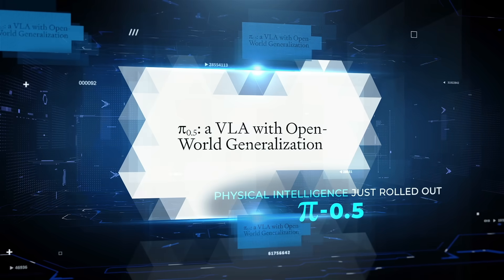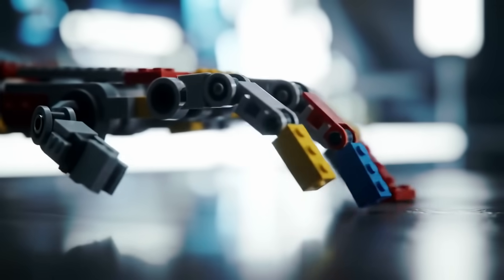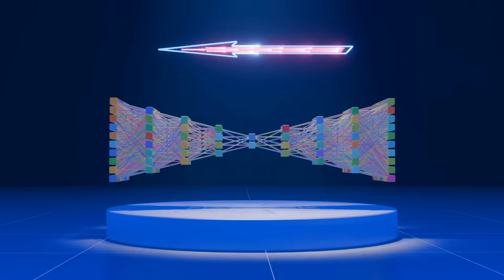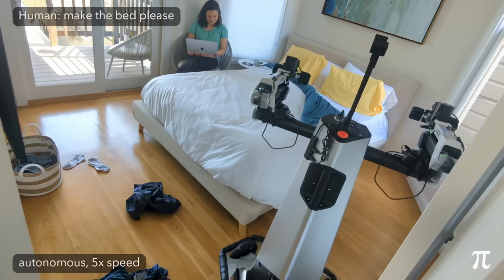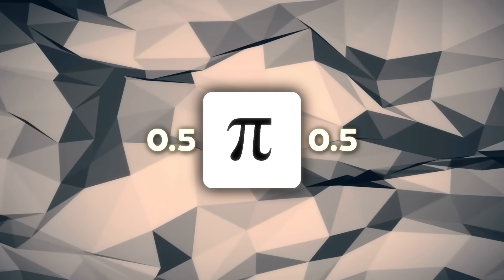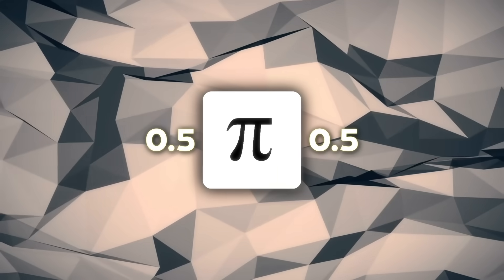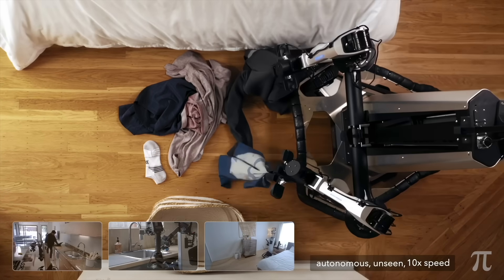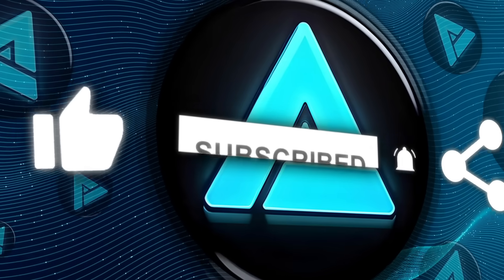New AI Robot with 100 AI Brains Is Actually Thinking (Smart Muscle System)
A new AI robot called π-0.5 uses 100 decentralized brains, known as π-nodes, to control its body with lightning-fast reflexes and smart, local decision-making. Instead of relying on a central processor or internet connection, each part of the robot—like fingers, joints, and muscles—can sense, think, and act independently in real time. Powered by a powerful vision-language-action model and trained on massive, diverse data, this smart muscle system allows the robot to understand and complete real-world tasks in homes, even ones it has never seen before.

🔍 What’s Inside:
•⁠  ⁠A groundbreaking AI robot called π‑0.5 powered by 100 decentralized “π-nodes” embedded across its body
•⁠  ⁠Each node acts as a mini-brain, sensing, deciding, and adjusting without needing Wi-Fi or a central processor
•⁠  ⁠A powerful vision-language-action model lets the robot understand messy homes and complete complex tasks without pre-mapping

🎥 What You’ll See:
•⁠  ⁠How π‑0.5 combines local reflexes with high-level planning to react in real time
•⁠  ⁠The unique training process using over 400 hours of diverse, real-world data from homes, mobile robots, and human coaching
•⁠  ⁠Real-world tests where the robot cleans, organizes, and adapts to brand-new spaces with near-human fluency

📊 Why It Matters:
This new system redefines robot intelligence by merging biological-inspired reflexes with advanced AI planning. It’s a major step toward robots that can handle unpredictable environments, learn on the fly, and function naturally in everyday life—without relying on cloud servers or rigid programming.